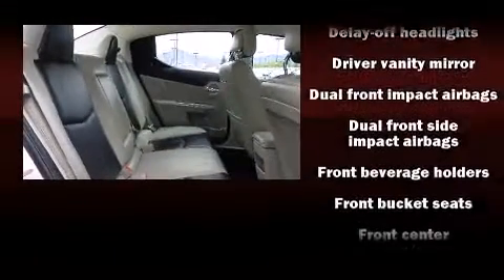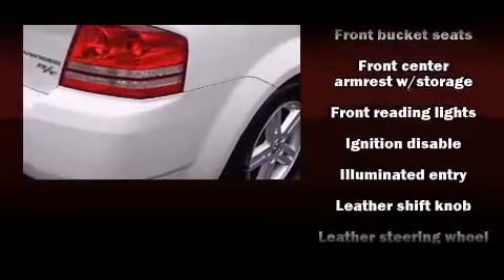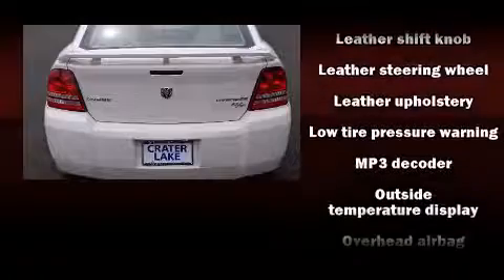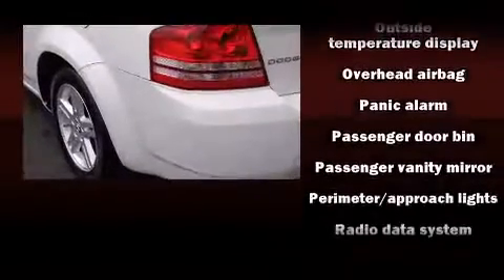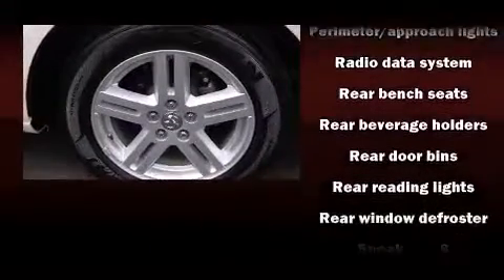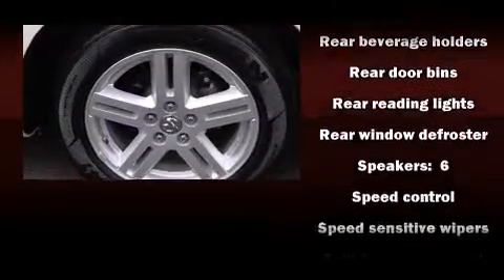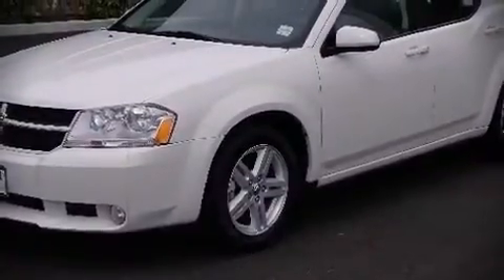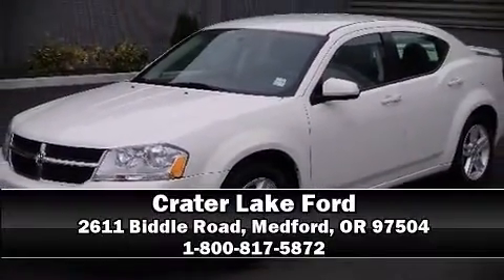2010 Dodge Avenger R/T in Medford, OR 97504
Get excited about the 2010 Dodge Avenger. With just over 35,000 miles on the odometer, this 4 door sedan prioritizes comfort, safety and convenience. It features a front-wheel-drive platform, an automatic transmission, and a 2.4 liter 4 cylinder engine. Top features include leather upholstery, delay-off headlights, a tachometer, speed sensitive wipers, an outside temperature display, heated seats, heated door mirrors, and power windows. Audio features include a CD player with MP3 capability, steering wheel mounted audio controls, and 6 speakers, enhancing the audio experience throughout the interior. Dodge also prioritized safety and security with features such as: head curtain airbags, front SIDE impact airbags, anti-whiplash front head restraints, a panic alarm, and 4 wheel disc brakes with ABS. This car was designed with safety in mind, allowing you to drive with even greater assurance. We pride ourselves in the quality that we offer on all of our vehicles. Stop by our dealership or give us a call for more information.